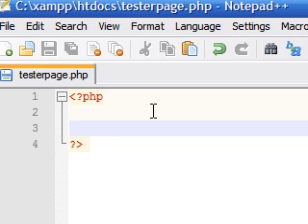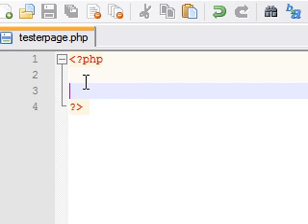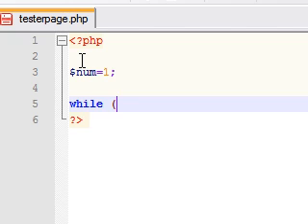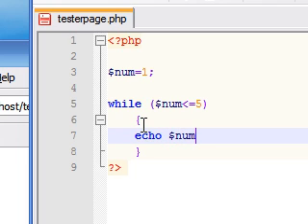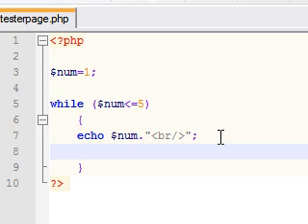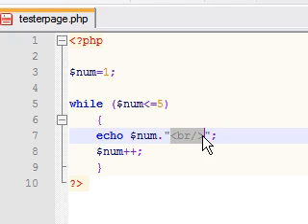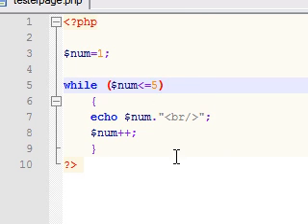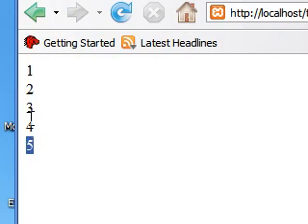PHP Tutorial - 7 - While Loop